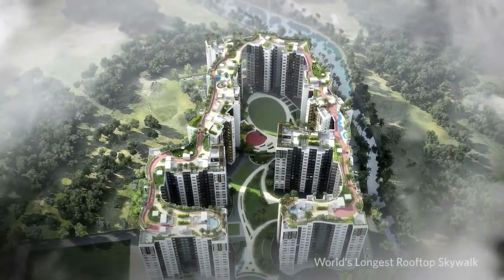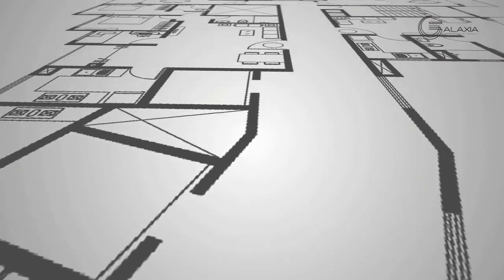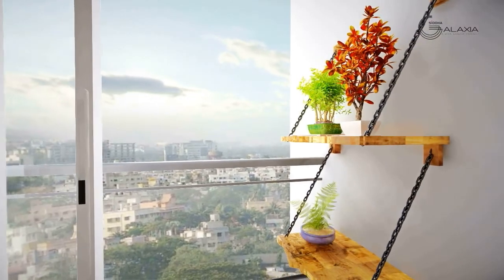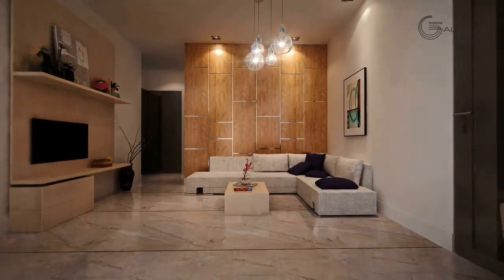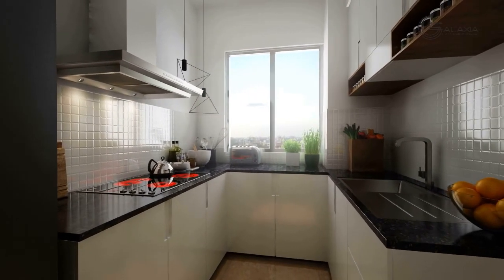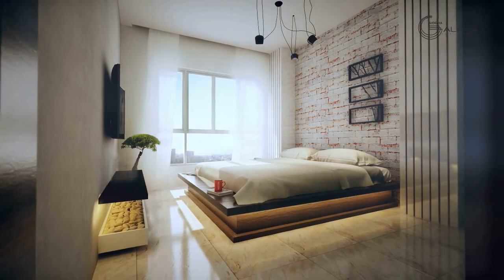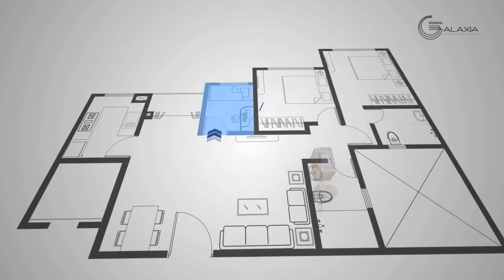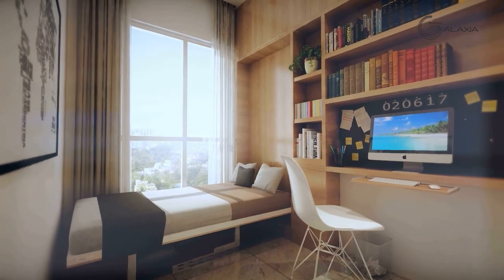SIDDHA GALAXIA (2 BHK) FLOOR PLAN ANIMATION 2017